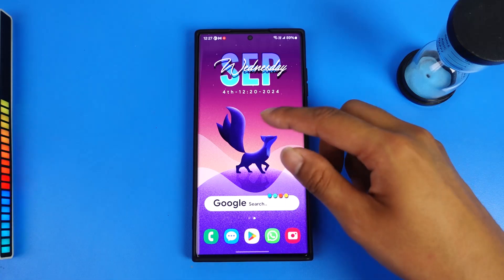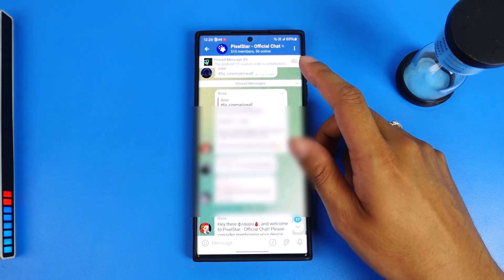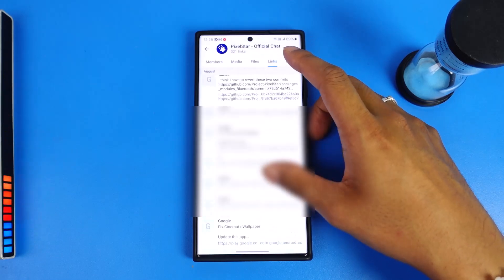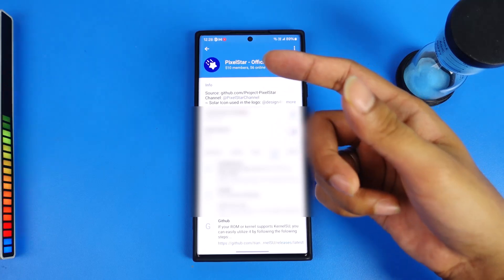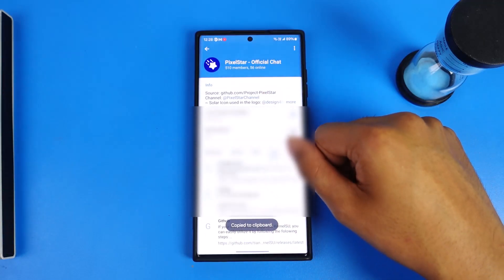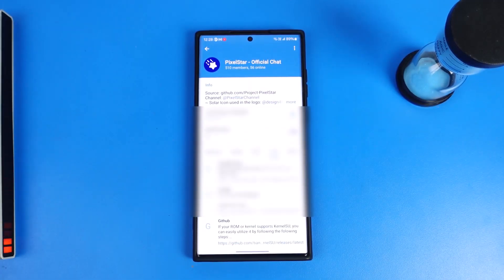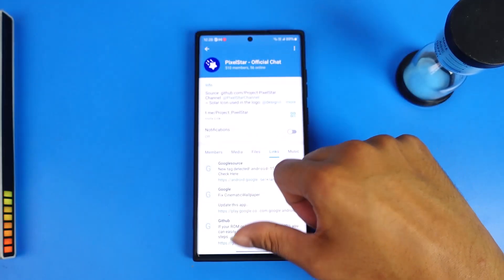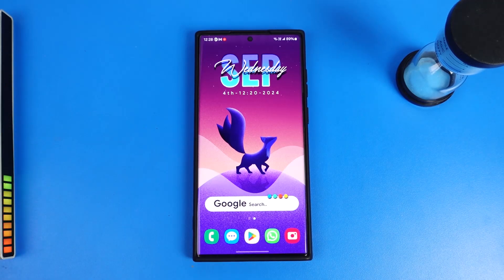How to Open Expired Link in Telegram Problem Solved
If you're trying to open an expired link in Telegram, this video provides a helpful solution to get you back into your groups or channels with ease. When a Telegram group link has expired, it can be frustrating to lose access to the content or community, but there are several steps you can take to resolve the issue and generate a new link.

First, open the Telegram app and navigate to the group where the expired link was shared. To do this, click on the name of the group at the top of the chat window. This action opens up the group’s details, where you’ll see a few tabs, including "Links." The "Links" tab contains all the past invite links that have been shared within the group. You can copy these links and try sharing them with others, but if the link has expired, it won’t work.

To solve the issue of an expired link, the video shows you how to generate a new one. If you're a group admin, simply click on the "Invite Link" option inside the group settings. You’ll see an option to "Copy Link," which lets you create a fresh link that will be valid for others to use.

However, if you're not the admin of the group, your best option is to reach out to the group admin and ask them to generate a new invite link. They can follow the same steps to create a valid link and share it with you. This is a quick and effective way to restore access when you encounter expired links.

Additionally, if none of the links for a specific group work, you might consider searching for another group with similar content. Telegram has thousands of active groups, and you can easily find new ones by using the search function in the app. There are plenty of public groups with non-expired links, so it's worth exploring this option if you're unable to rejoin your previous group.

The tips provided in this video are straightforward and ensure that even when you come across expired links, you’ll have no trouble generating new ones or finding active alternatives to join.

Timestamps: 0:00 Introduction – Overview of opening expired links in Telegram. 0:08 Navigating to the group where the link was shared. 0:22 Checking the "Links" tab for invite links. 0:36 Generating a new link as a group admin. 0:50 Requesting a new link from the group admin if you're not one. 1:00 Searching for similar groups with active links as an alternative.